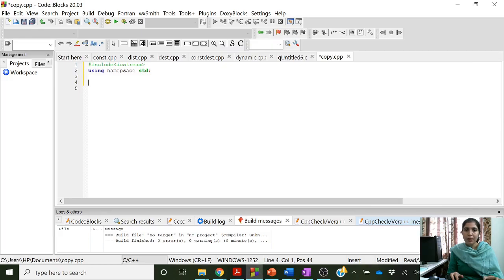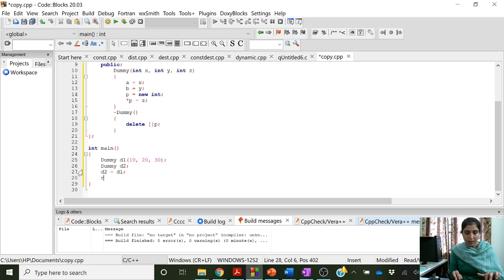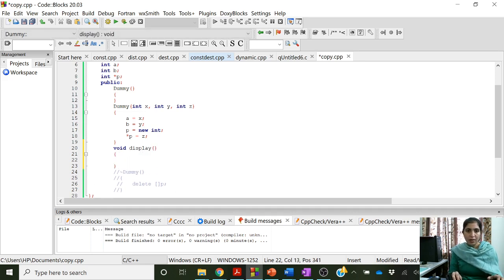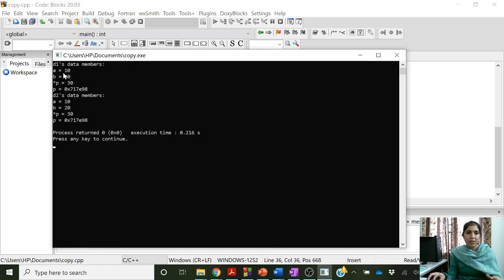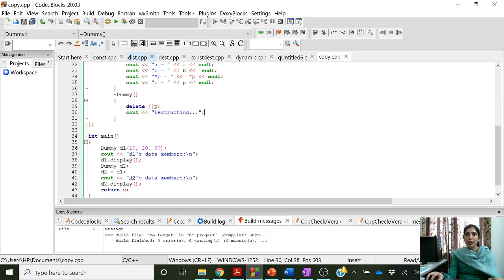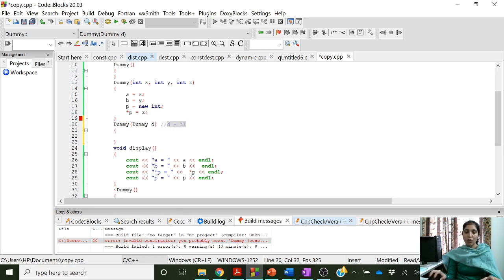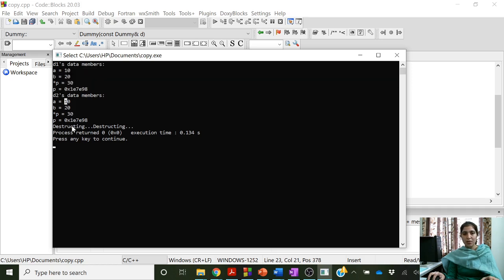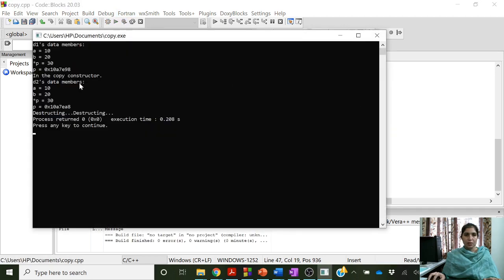10.6.1 Practice - Copy Constructor